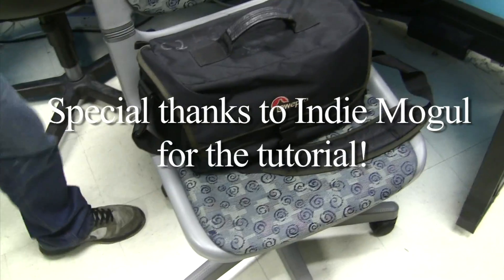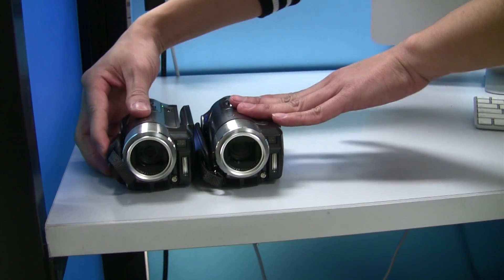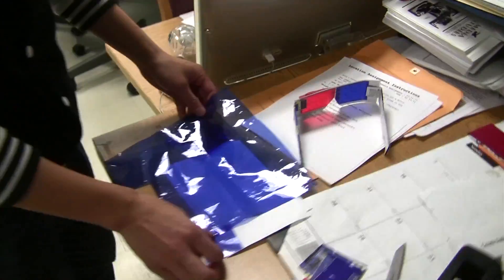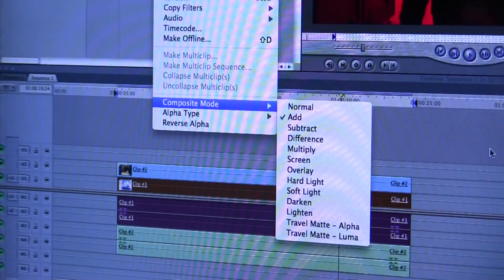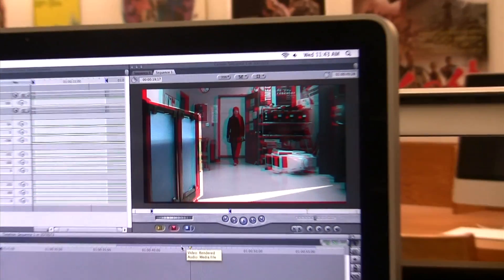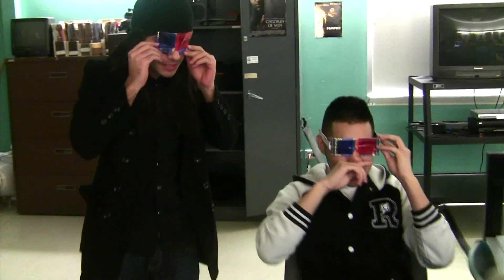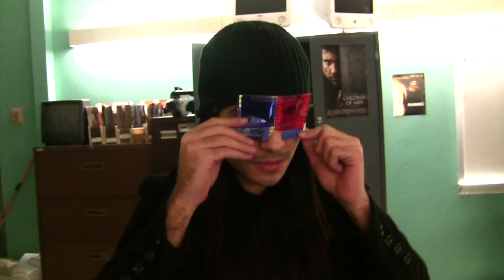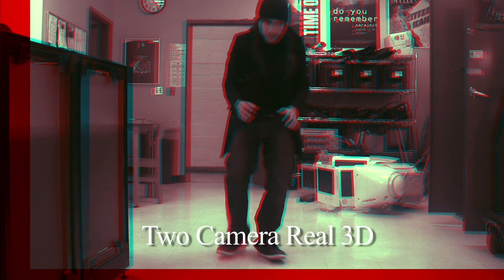WebTV - Tech Talk - Shooting 3D Video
LAGCC WEB TV: Film Talk - Shooting 3D video

Media Studies interns (Raymond Cabrera,Juan Castro,Lejun Que) with the help of faculty (Tom Seymour) learn how to create 3D movies.